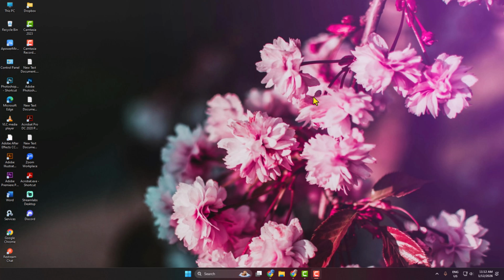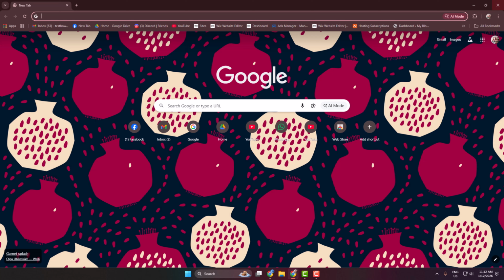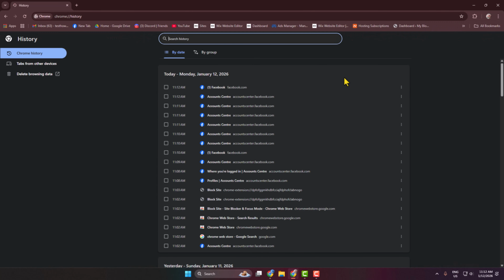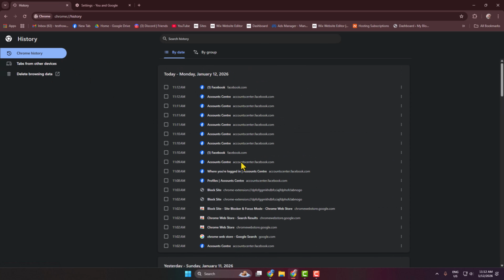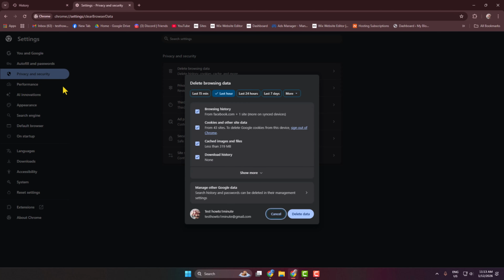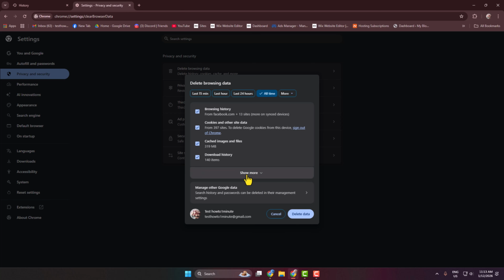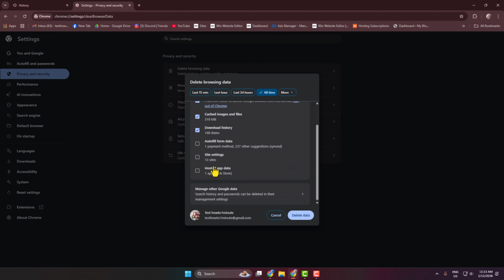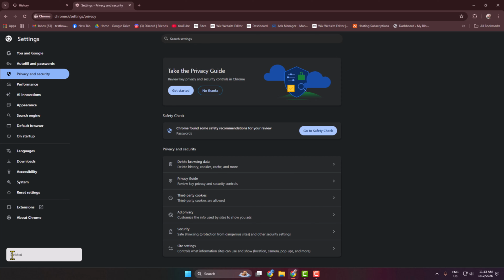How to Clear Chrome Browser Cache (2026)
Learn how to clear your Chrome browser cache quickly and easily. This step-by-step guide shows you how to remove temporary files, cookies, and browsing data to improve performance, fix loading issues, and protect your privacy. Perfect for users who want a faster and smoother Chrome browsing experience. 🧹🌐💻